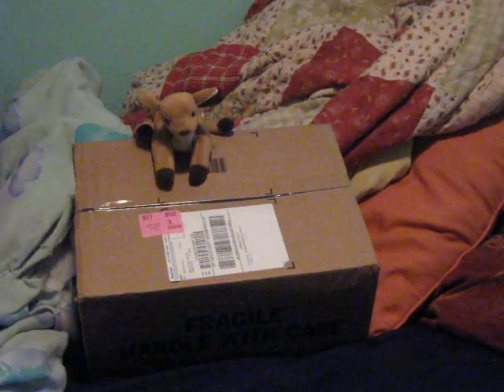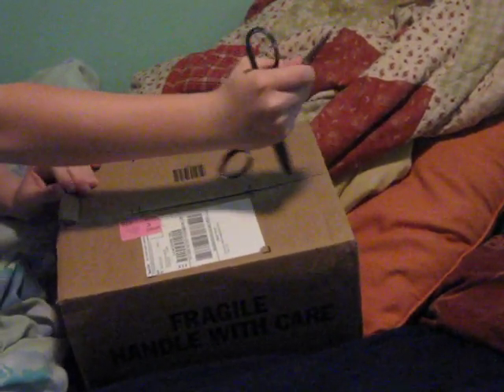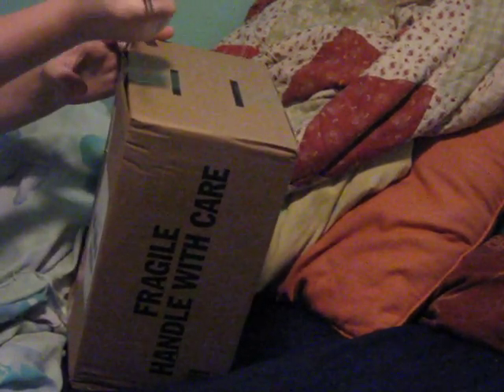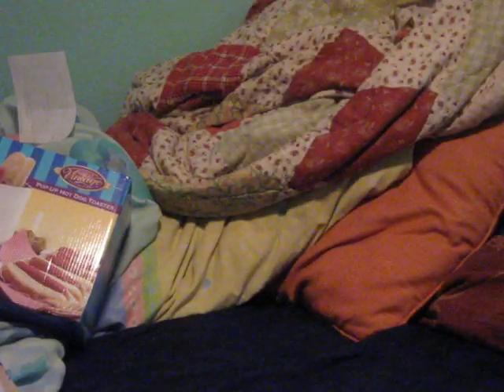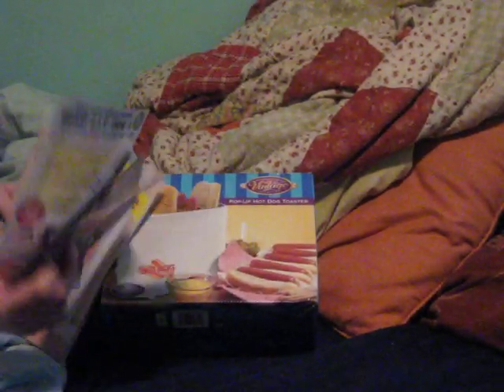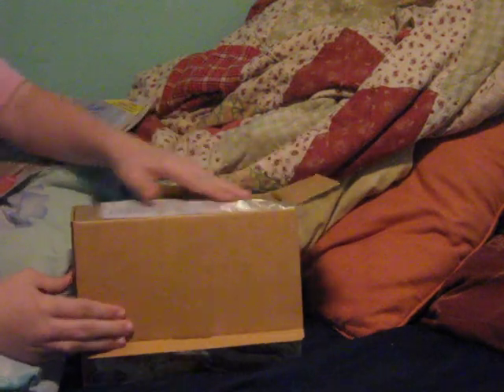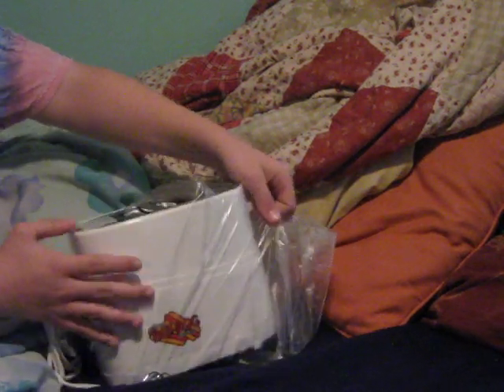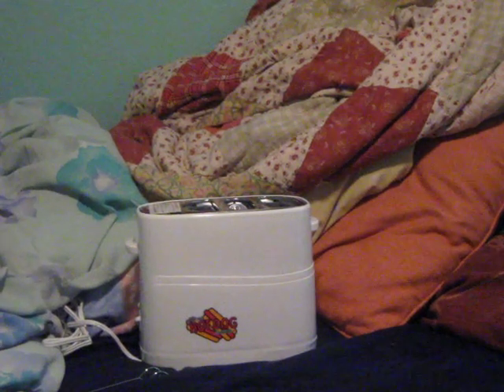mystery unboxing-hot dog toaster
this is a unique unboxing because it is amazing cause its not every day u get to watch some1 unbox a hot dog toaster